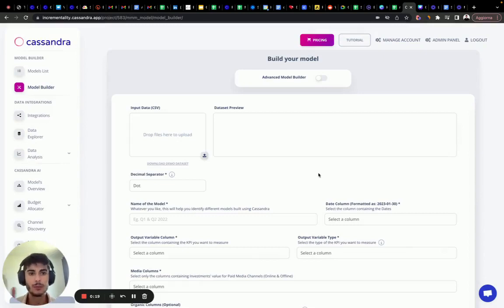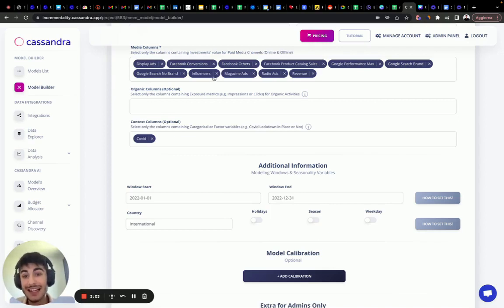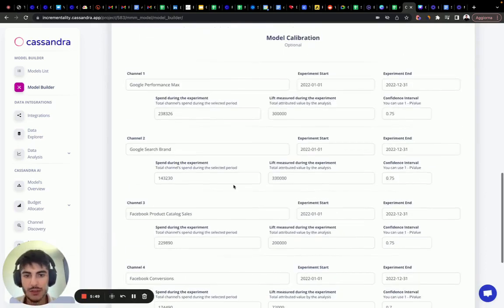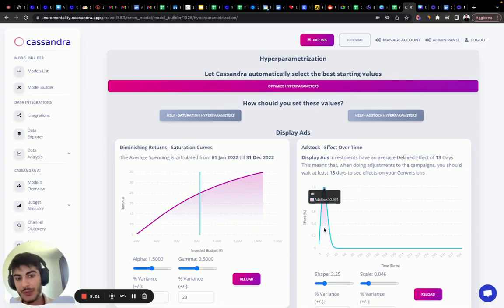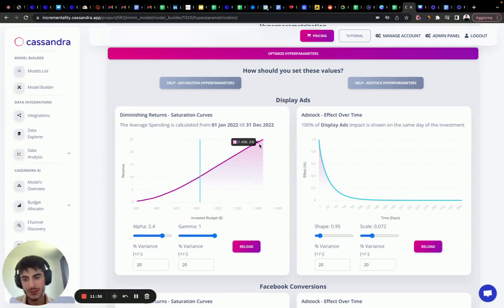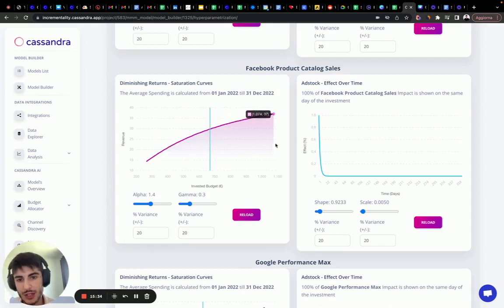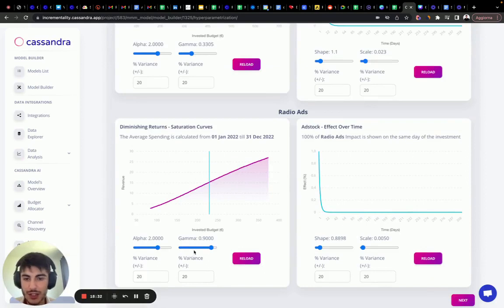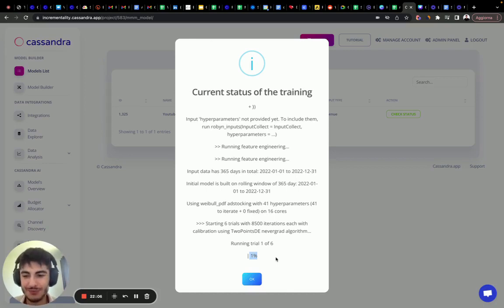Ep 5 - MMM Masterclass: How to Train your Marketing Mix Model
Learn here what steps you need to take before training your Marketing Mix Model.

We are diving into:
- Setting up the enviroment
- Input the calibration data
- Run the hyperparametrization
- Start the training

Here the structure of the episode:
00:00 Introduction
00:13 Calibration Data for Model Training
01:00 Start with the MMM training setup
02:40 Modeling windows & seasonality selection
02:56 How to Input calibration data
04:44 pre-training Hyperparametrization for adstock and diminishing returns
14:02 Start the training in the cloud